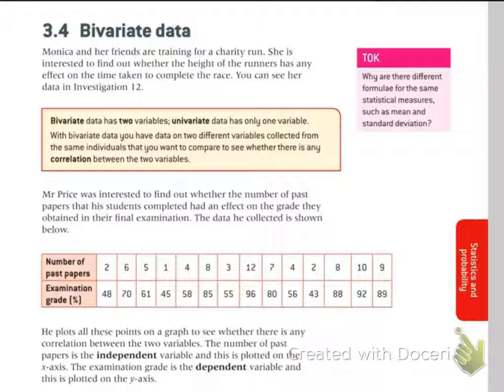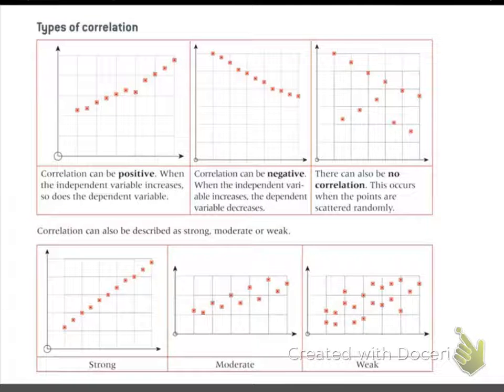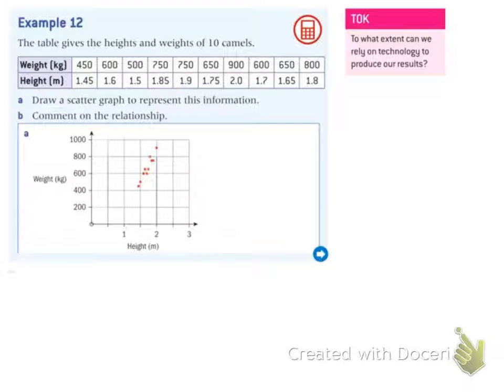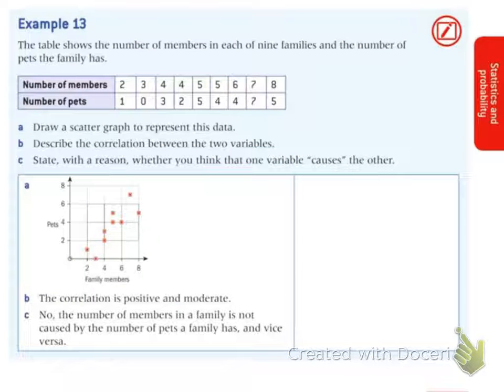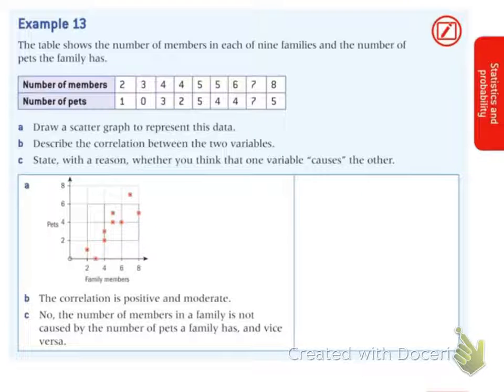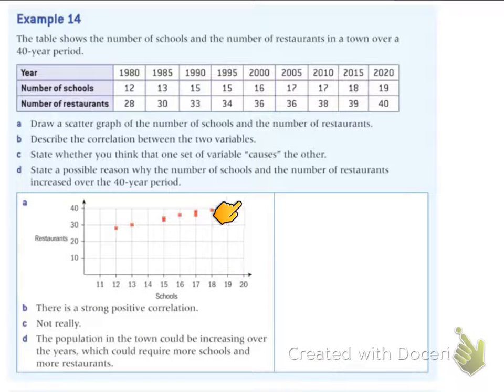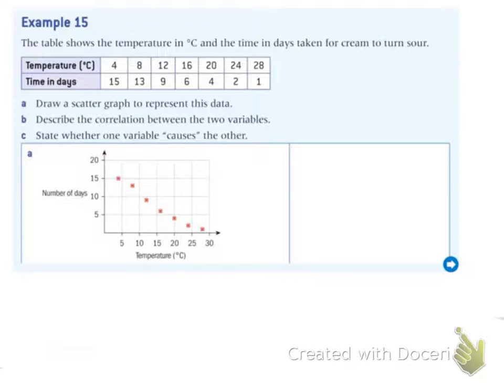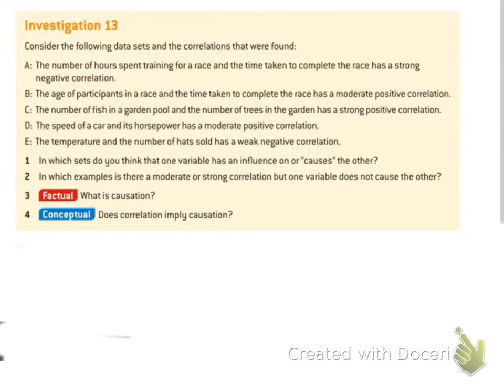year 1 3H